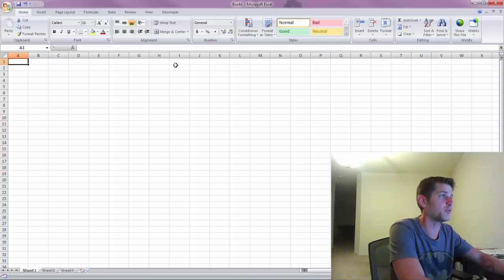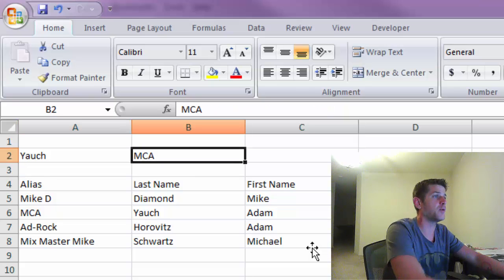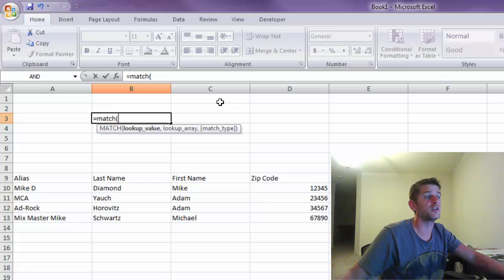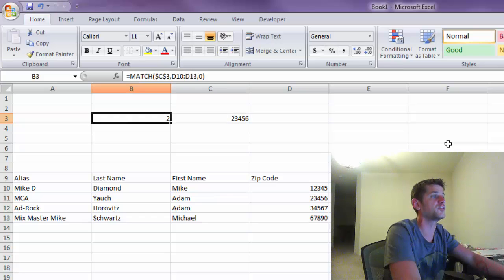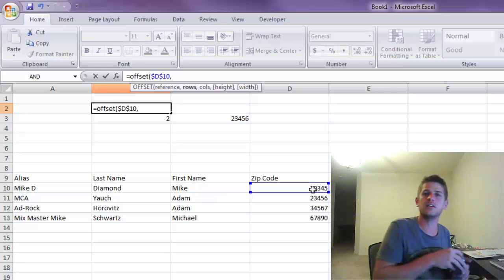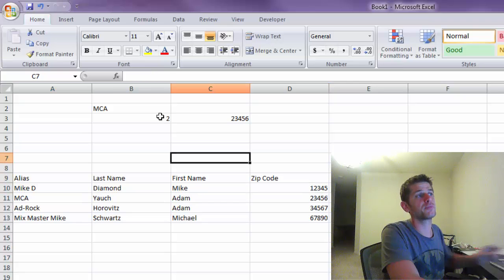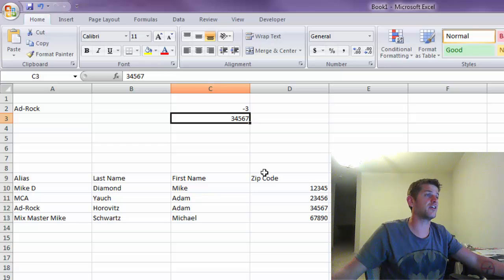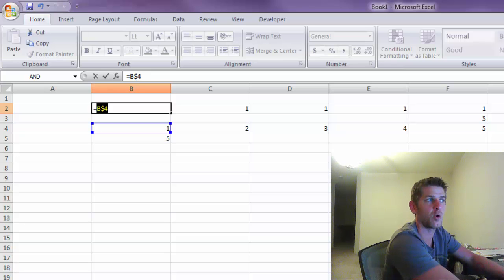Learn the Shit out of Excel - episode 1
the only web series where I get drunk and teach you Microsoft Excel